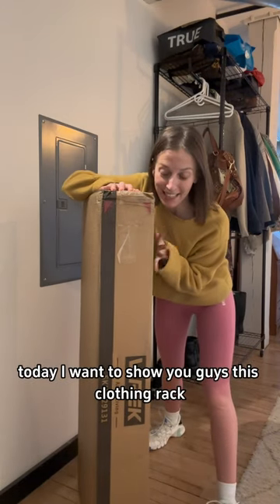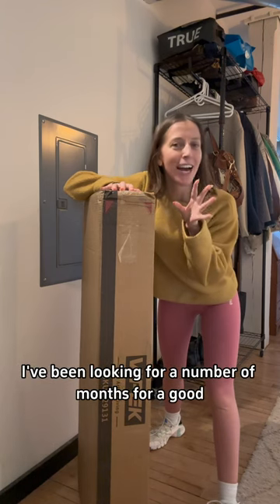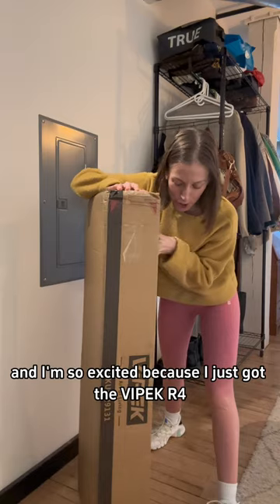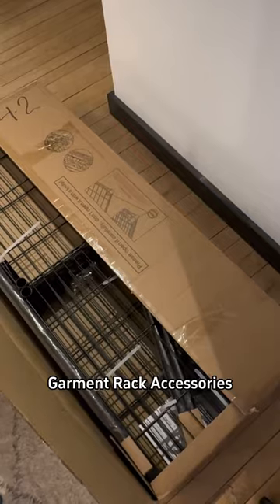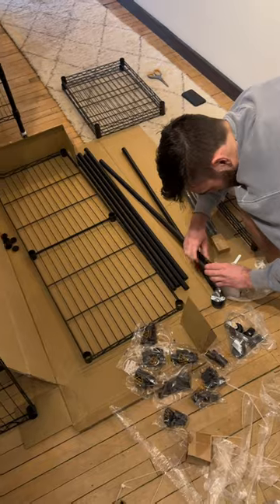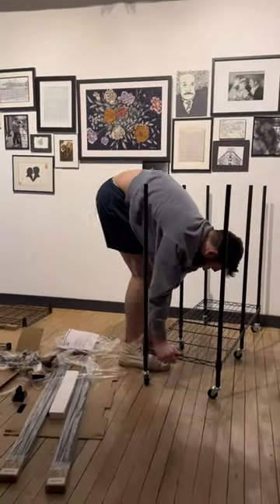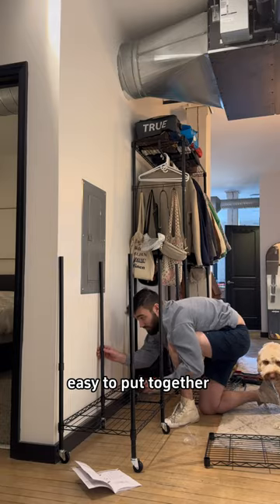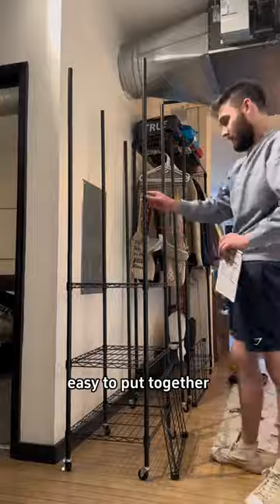The Sturdy Amazon Clothing Rack